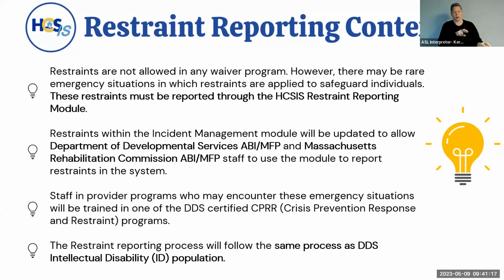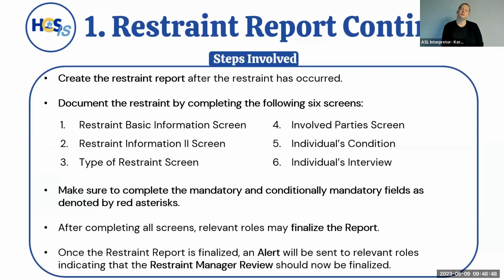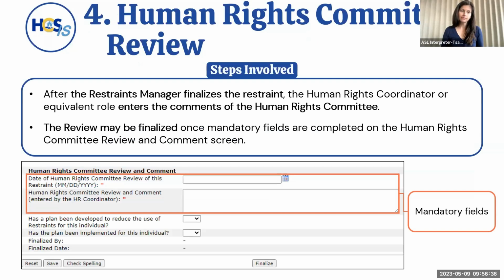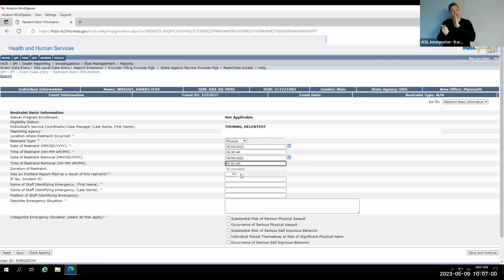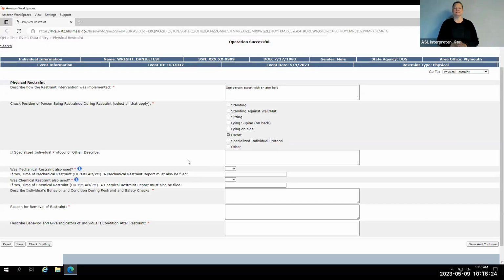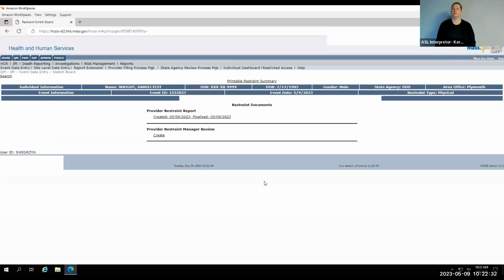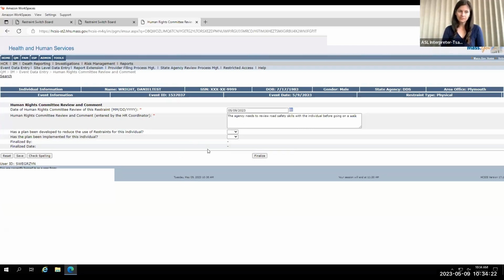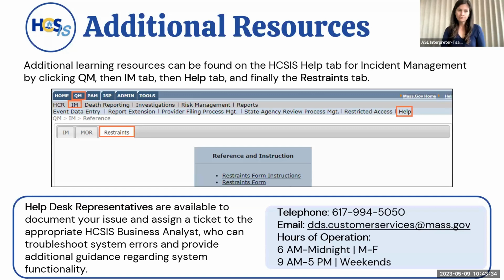HCSIS Restraint Reporting: DDS & MRC Staff Training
This Home and Community Services Information Systems (HCSIS) Restraint Reporting training is intended for DDS & MRC staff and providers working with ID/ASD/ABI-MFP populations.